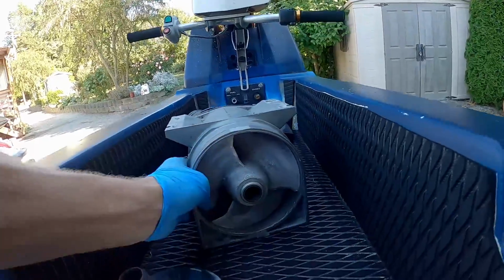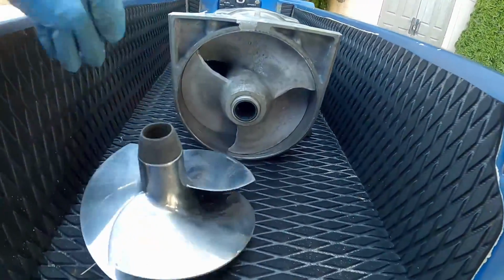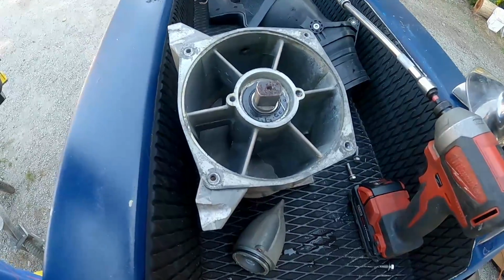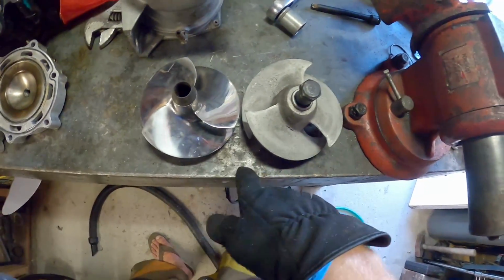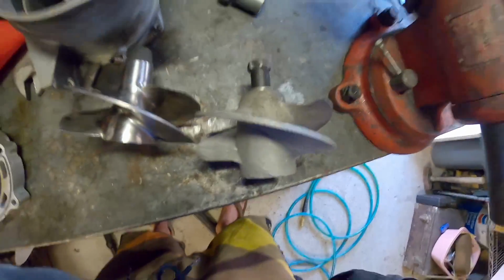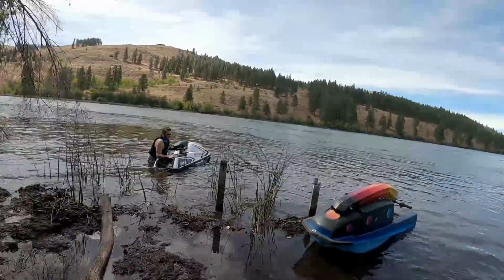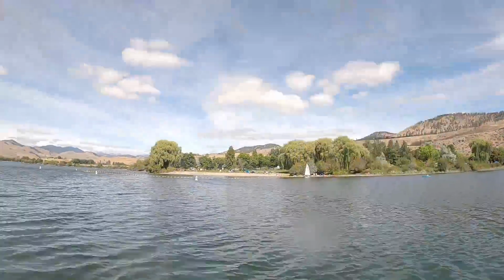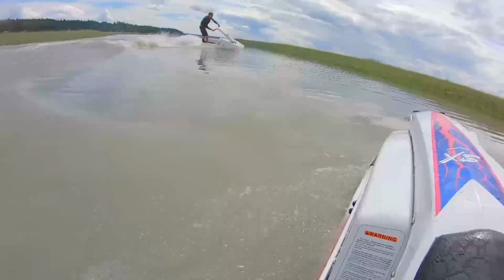js550 to 750 swap gets new impeller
JS550 to 750 engine conversion! Kawasaki Jetski JS550 is a classic, maybe with a little more power the old design can retake its rightful place at the top of the stand up jetski world. On this video Jason will be installing a new impeller to give the old ski a little more grunt off the line.
more videos about this build